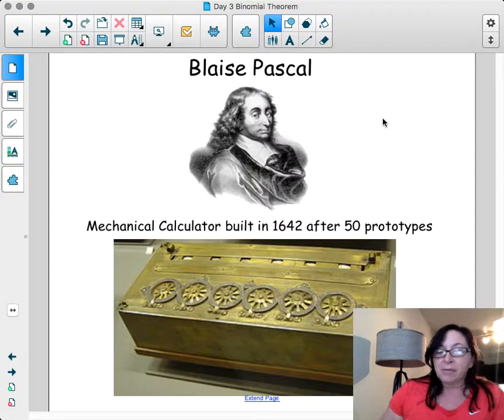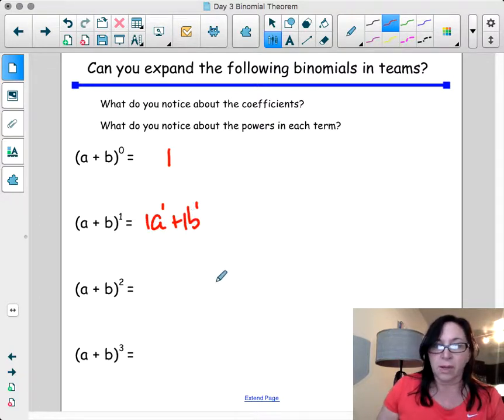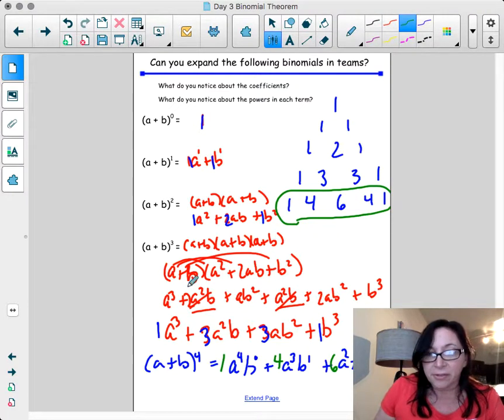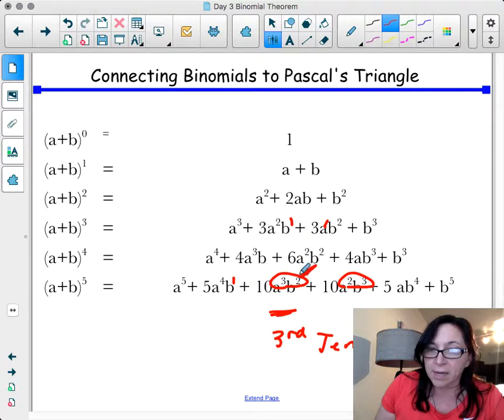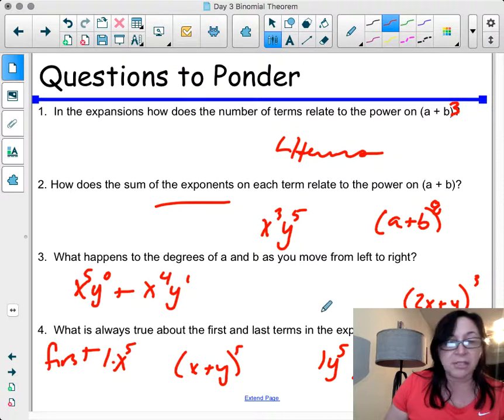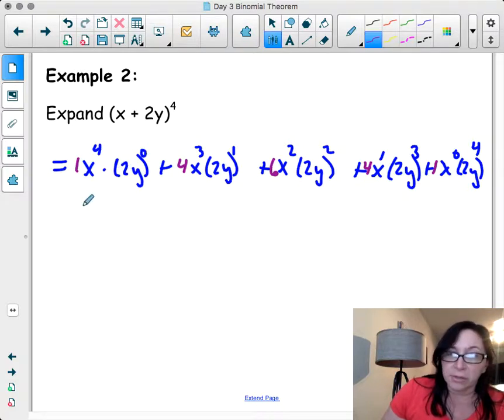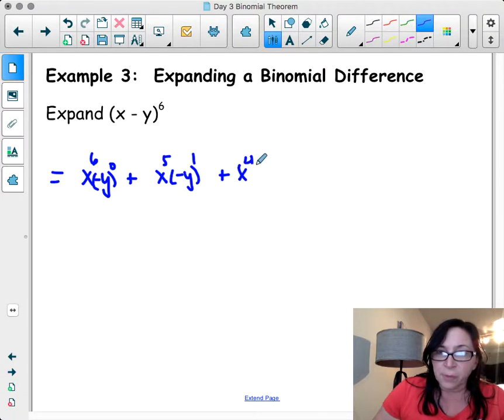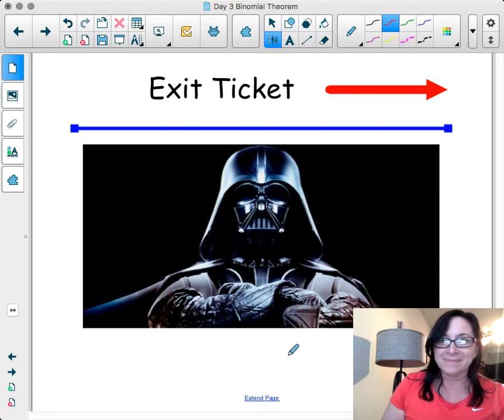A2TA Binomial Theorem